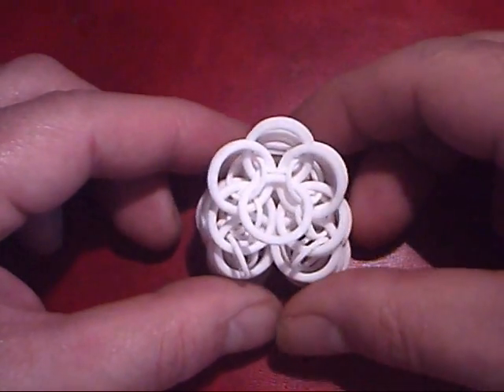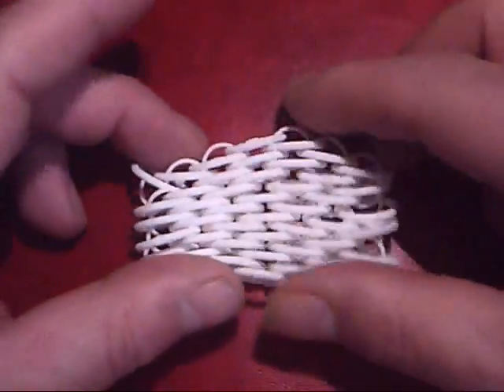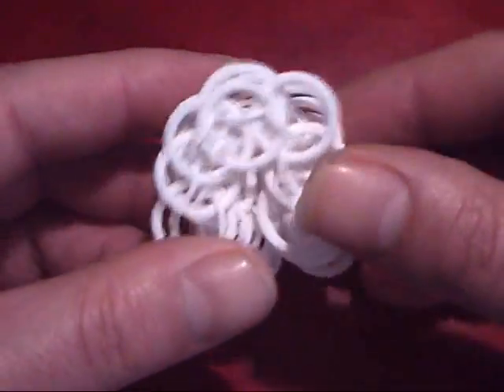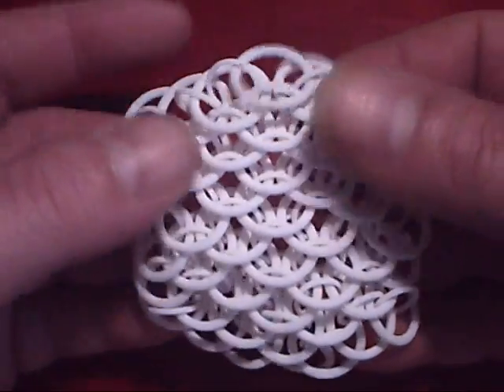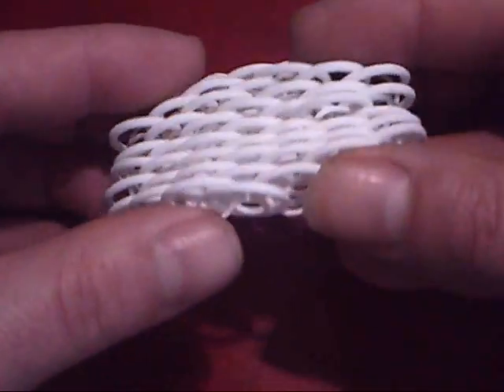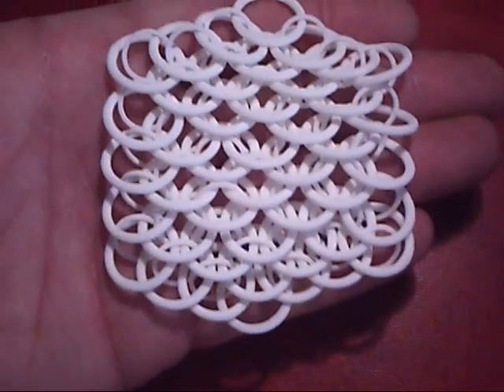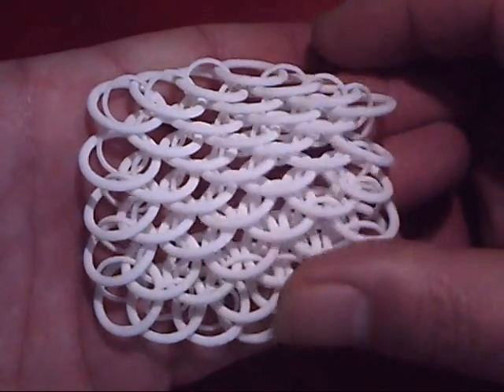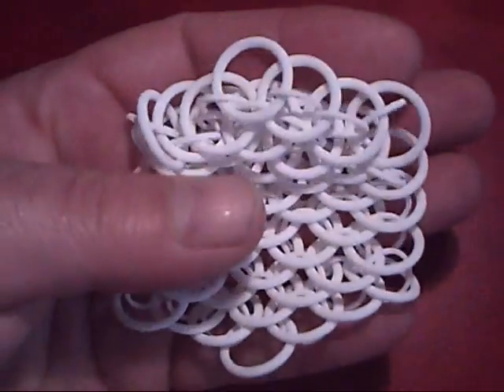Dragonscale Chain maille - 3D printed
Dragonscale Chainmail, maille without joins.
The 3D printed model in SLS nylon can be bought direct from Shapeways;

This is a sampler patch of a chainmail weave called Dragonscale. I designed it in 3d CAD software and Shapeways printed using their Selective Laser Sintering technology. As a result of being printed, the rings that make up the chainmail have no joins!

3D printing is used in the industry of Rapd Prototyping but I prefer creating unusual items.

= A couple of links for those interested in the technology for the chain maille =